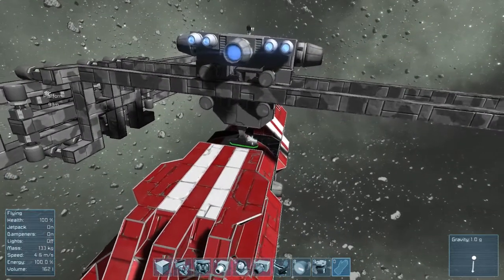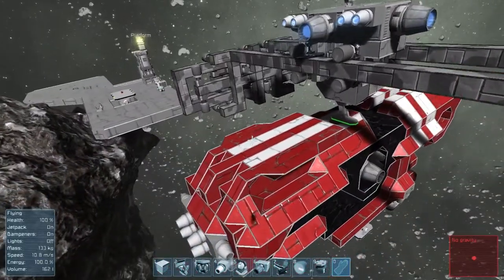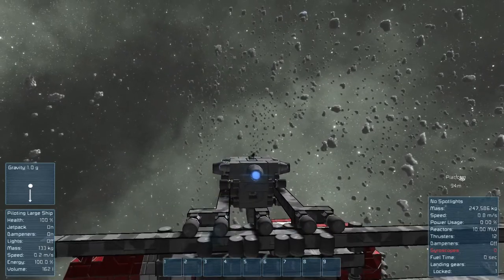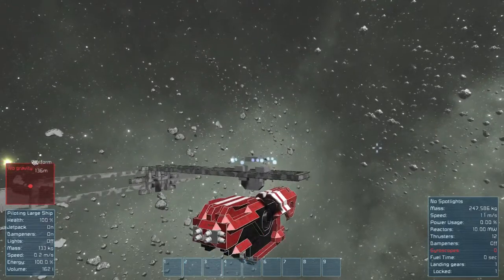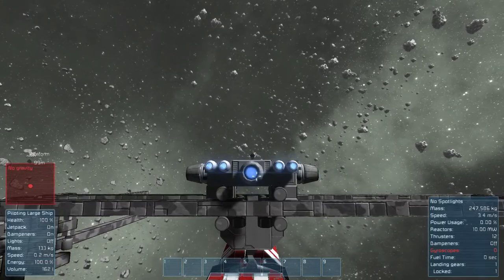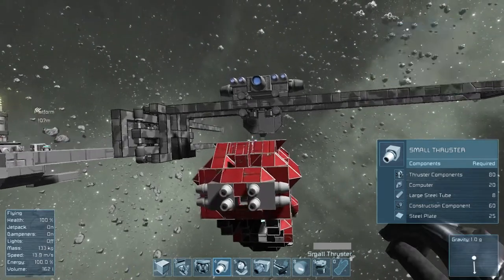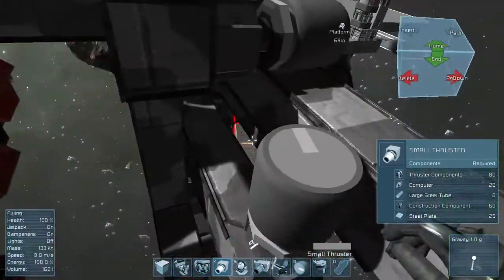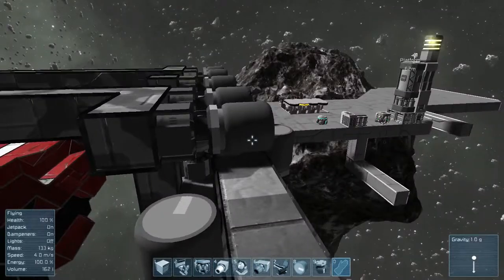Space Engineers - 2-axis crane (wheel based)